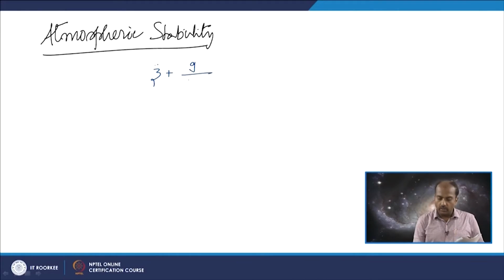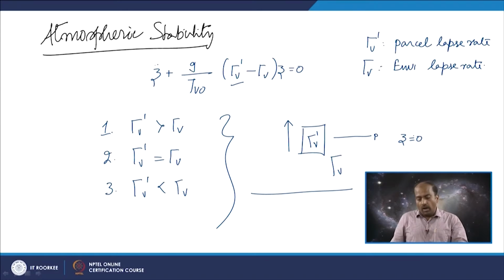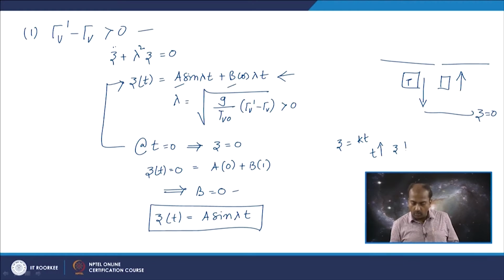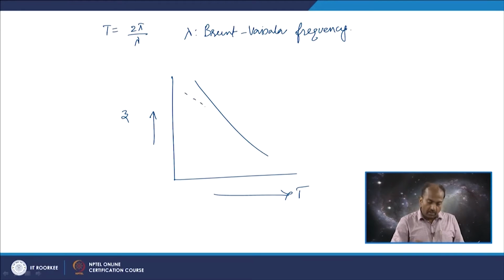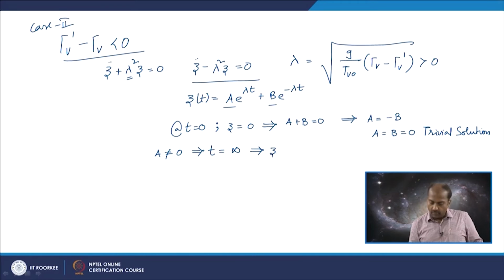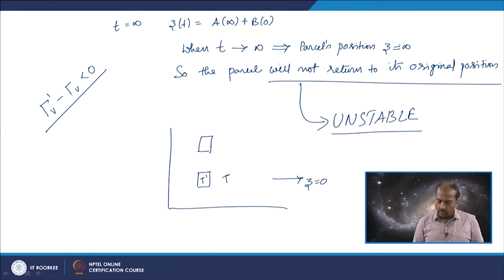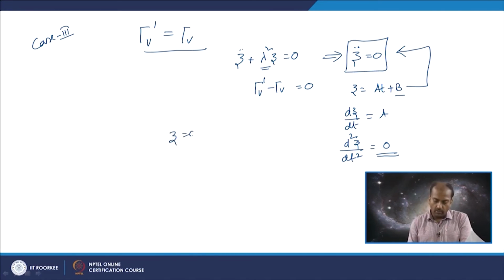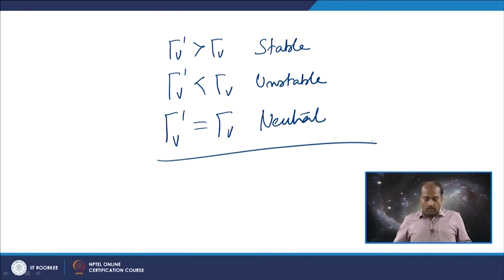Atmospheric stability conditions